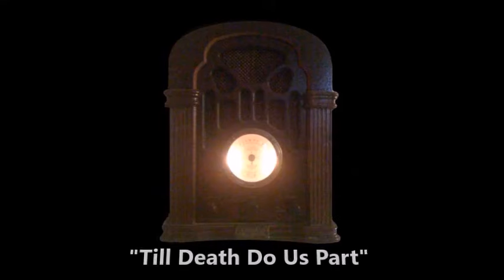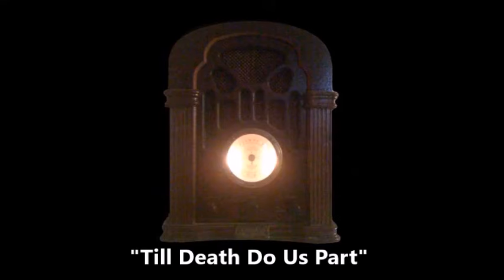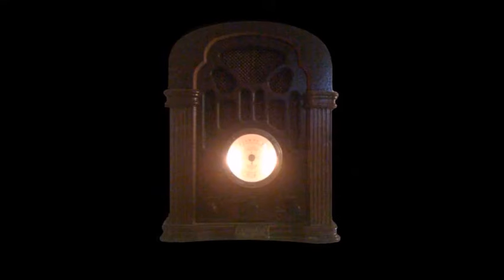Suspense TILL DEATH DO US PART starring Peter Lorre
From the archives of old-time suspense radio.